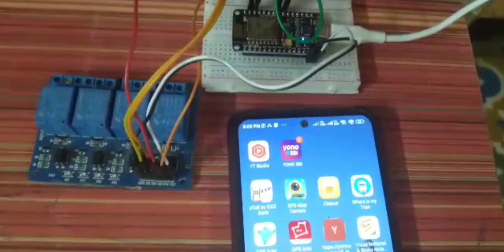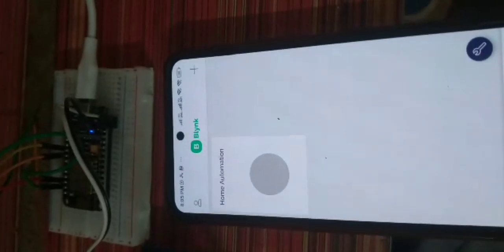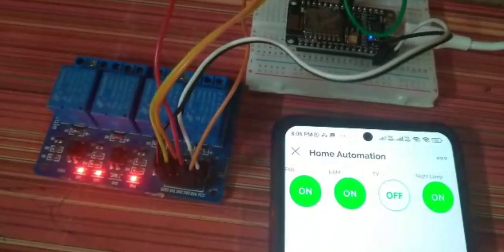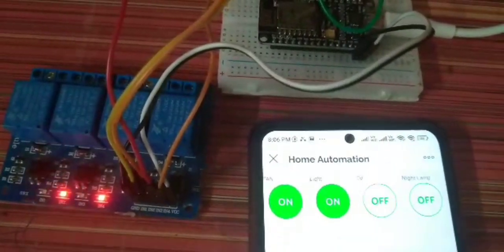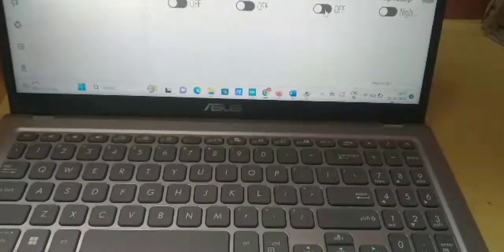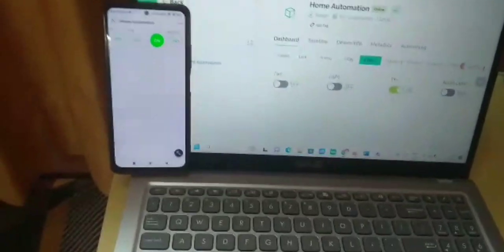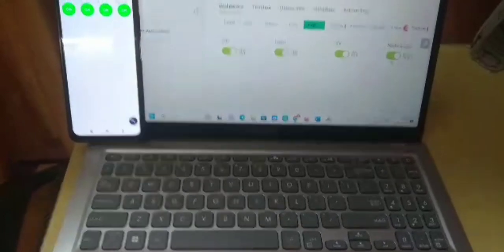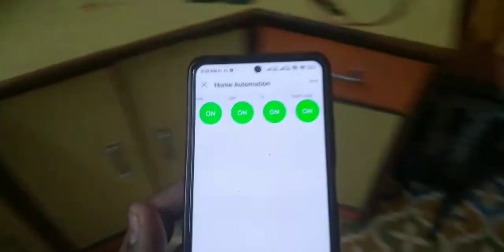Internet of Things (IOT) application to control home appliances using ESP8266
Dear students,
As a part of content beyond syllabus , Internet of things (IOT) application for control home appliances using ESP8266 board.

Advantages of Application

1) This Application can give facility to turn ON/OFF appliances from mobile and Laptop.

2) we can replace the conventional switch board by IOT board through which kids can also control AC operated  appliances with 0% risk of electricity shock because appliances turn on/off from either mobile or Laptop.

3)We get real time dashboard on mobile and On Laptop from which we understand the status of appliances instead of going to place where appliances installed.

Mr.N.R.Thakre
M.N.9403525221

१)Fundamentals of Power electronics

२)Semiconductor P type and N type

३) MOSFET

४)AC signal parameters Time,Voltage etc.